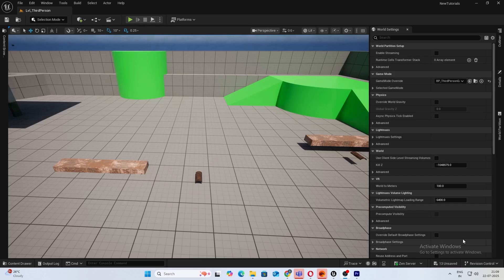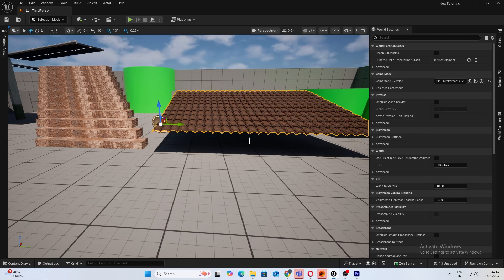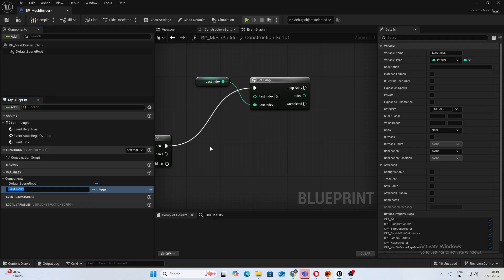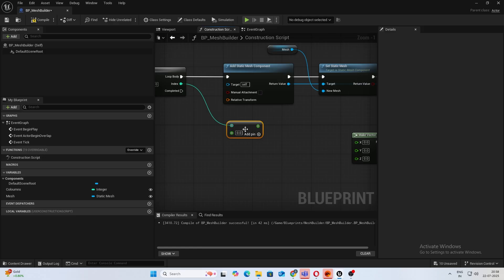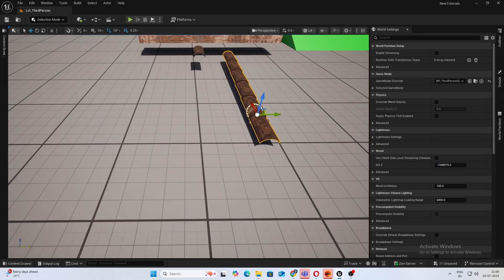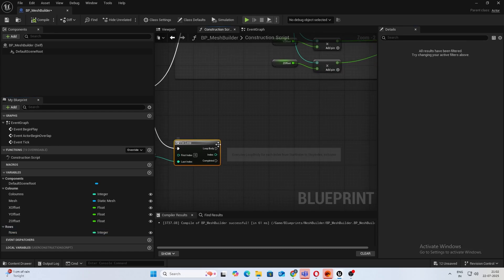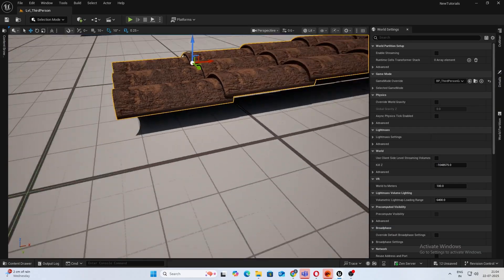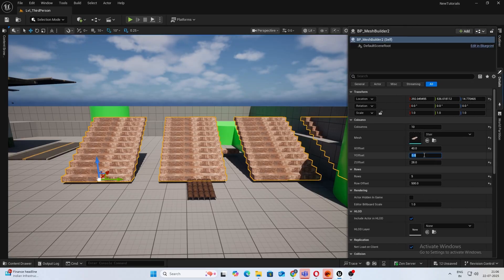This Procedural Mesh Builder Can Create Anything – Roofs, Stairs, Tiles & More! (UE5 Tutorial)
🛠️ This Mesh Builder Can Create Anything – Roofs, Stairs, Tiles & More! (UE5 Tutorial)

In this Unreal Engine 5 tutorial, I’ll show you how to build a flexible construction tool that can generate roofs, stairs, floor tiles, and more using a single smart blueprint system. Whether you're designing medieval buildings or modular interiors, this mesh builder will massively speed up your workflow!

We’ll use:
✅ Construction Scripts
✅ Blueprint-driven mesh placement
✅ Parameterized controls for size, scale, and angle
✅ Real-time updates in-editor

If you're into procedural tools, game environments, or level design, this one's a must-watch!

Chapters:

0:00 Demo
2:28 Tutorial Begin